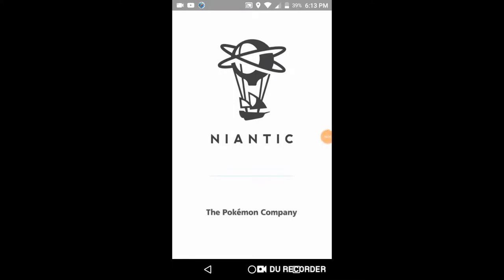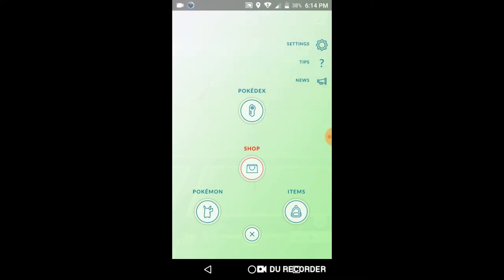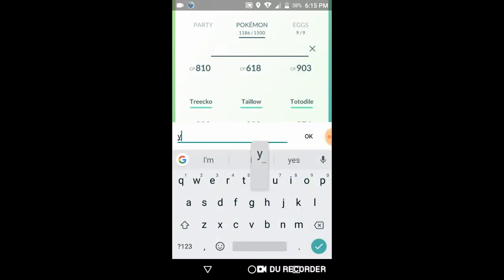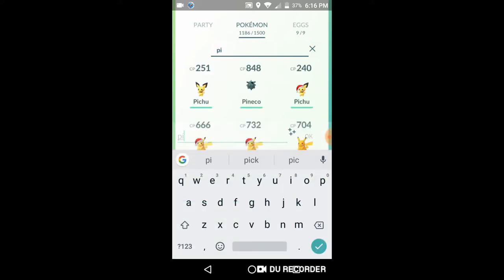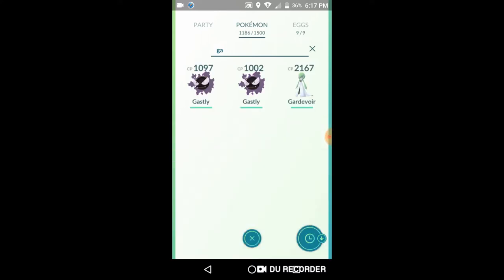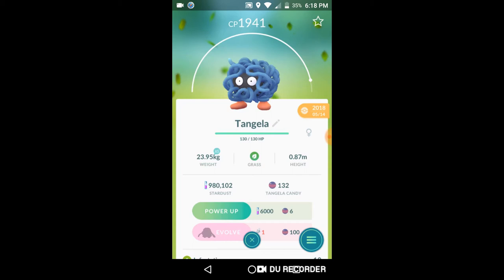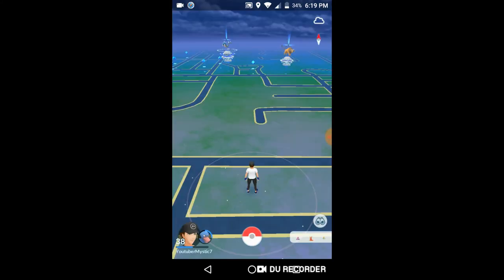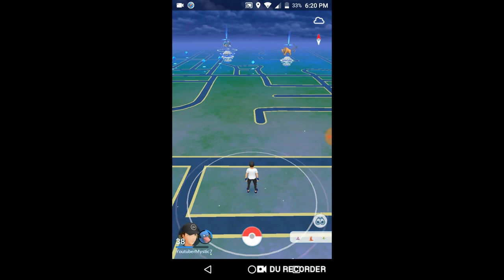More Sinnoh Stone Pokemon RELEASED!!!!!!